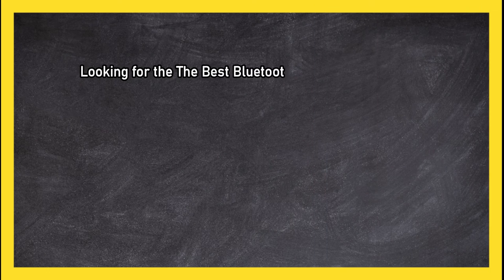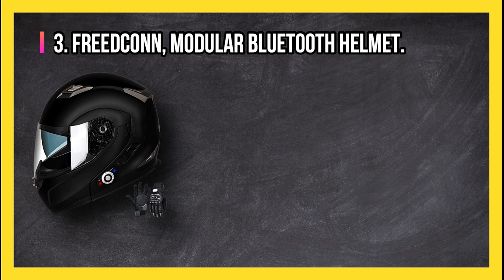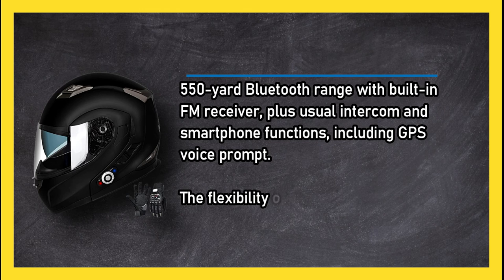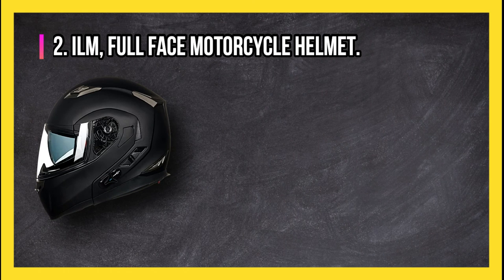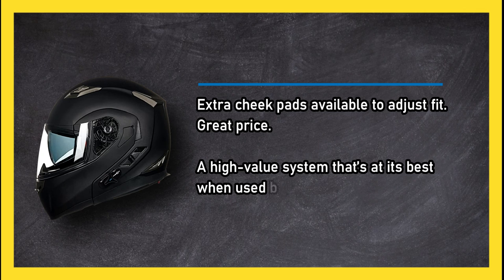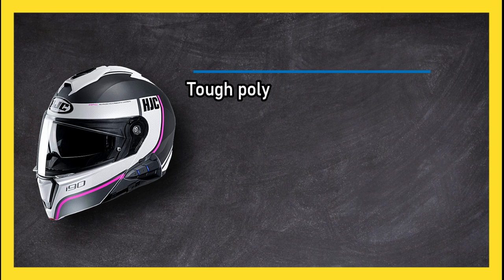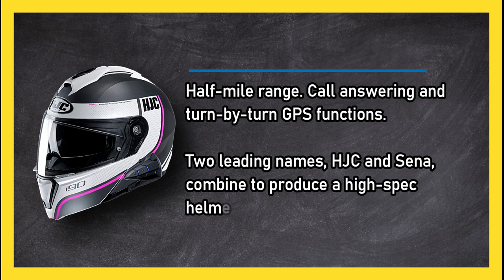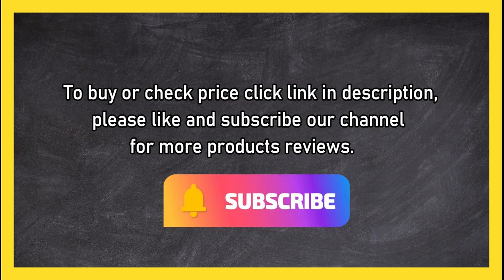Best Bluetooth Motorcycle Helmets, According To Customer Reviews in 2023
🌐 Best Bluetooth Motorcycle Helmets

1. HJC i90 Modular Bluetooth Helmet.
o1iKcKz

2. ILM Full Face Motorcycle Helmet.
ntIG84h

3. FreedConn Modular Bluetooth Helmet.
jVyYd

0:00 Top 3 Best Bluetooth Motorcycle Helmets
0:28 FreedConn Modular Bluetooth Helmet.
1:09 ILM Full Face Motorcycle Helmet.
1:48 HJC i90 Modular Bluetooth Helmet.